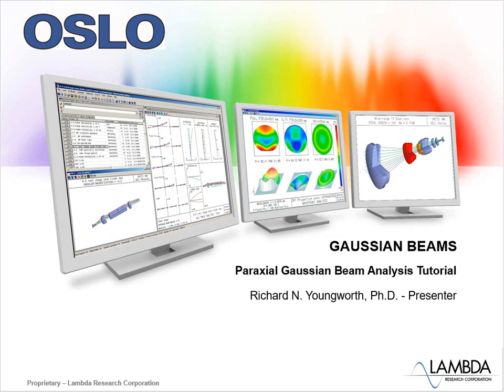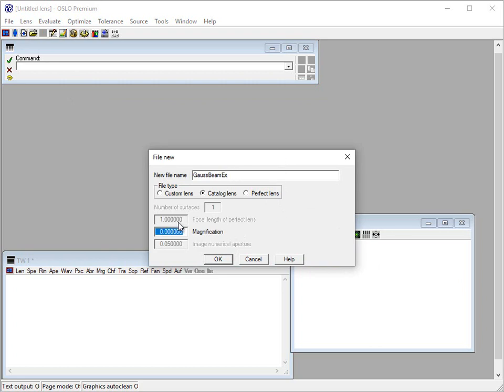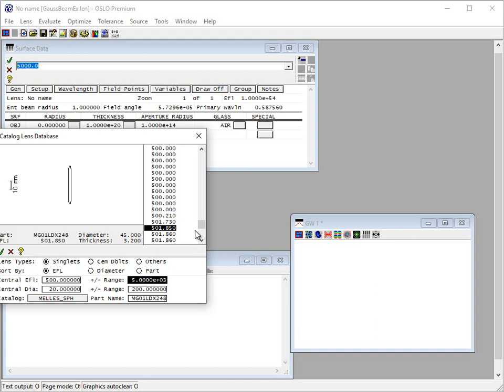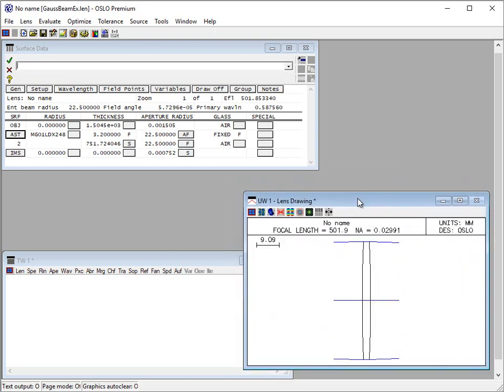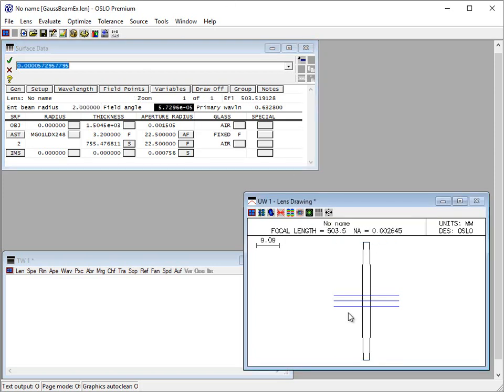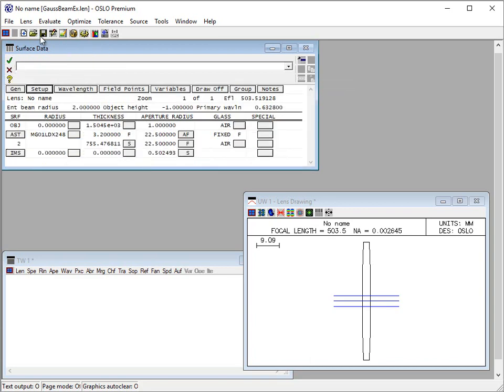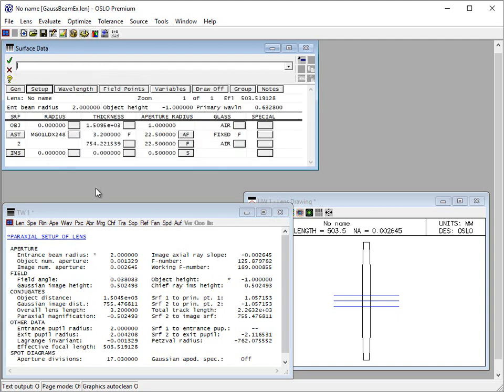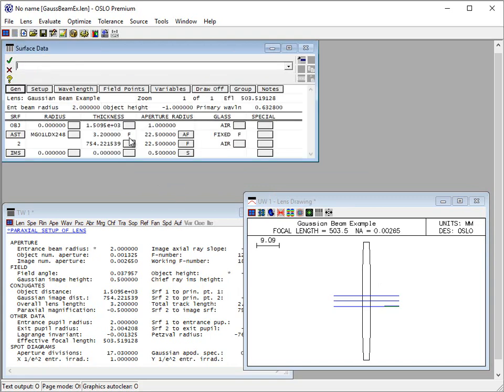OSLO GaussBeamEx 2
Tutorial setting up the optical system for Gaussian beam analysis.